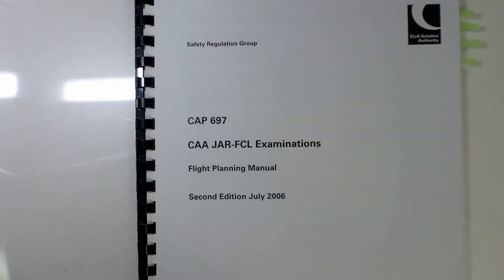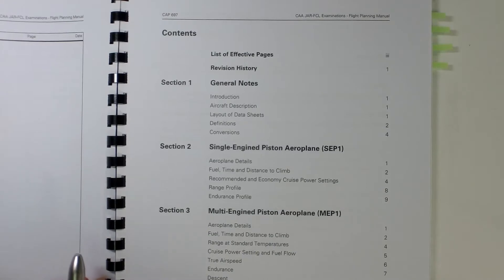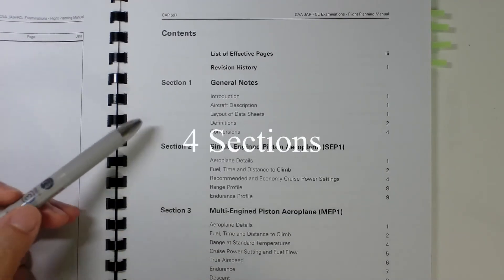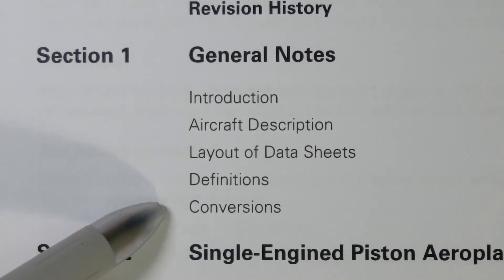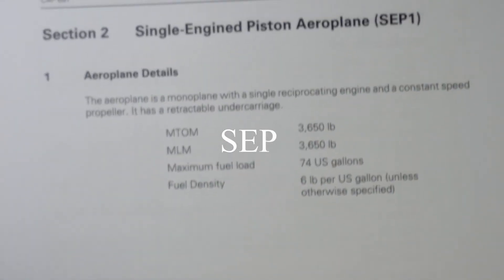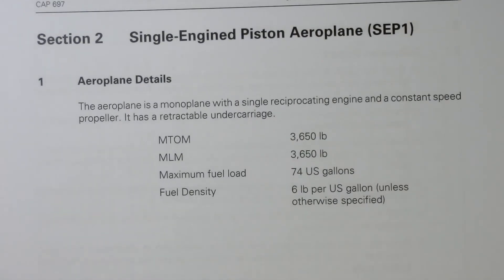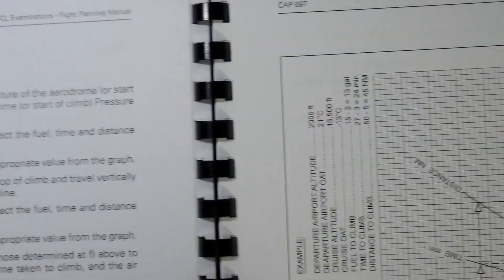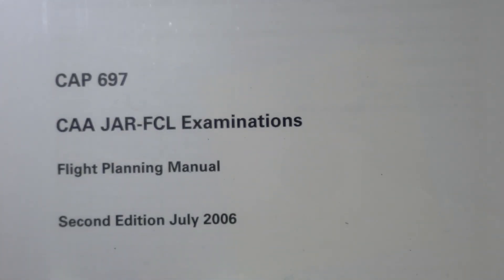Flight Planning: Introduction to the CAP 697